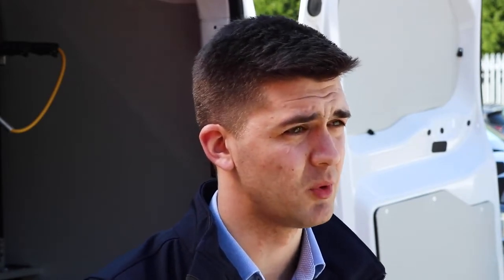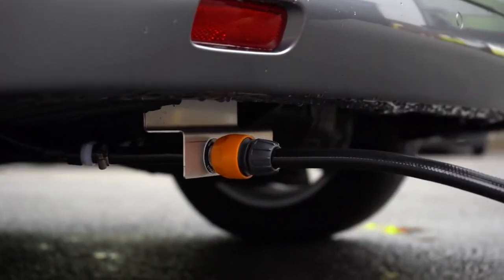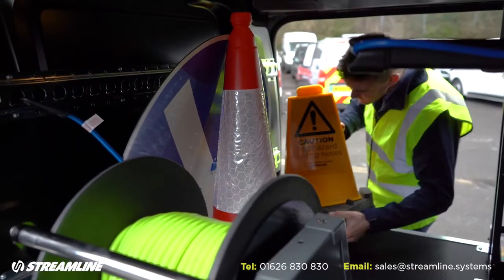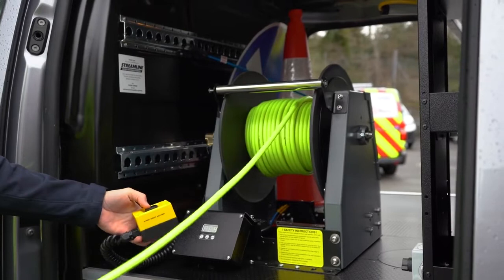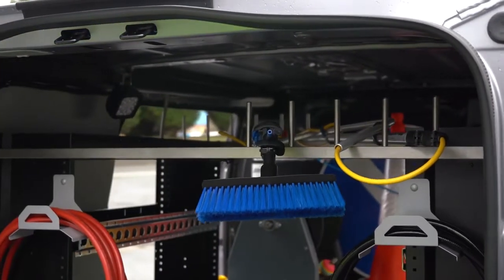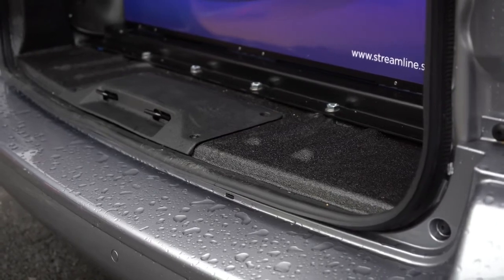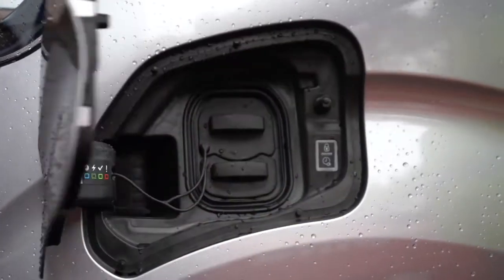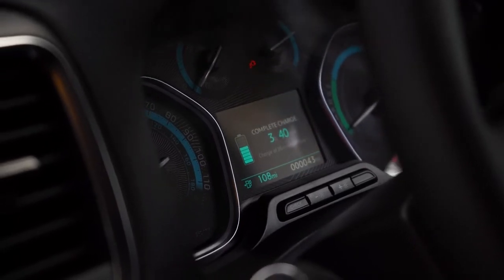Are Electric Window Cleaning Vans The Future?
Citroën ë-Dispatch Project - Are Electric Window Cleaning Vans The Future?
STREAMLINE is leading the research into the future of window cleaning equipment with Citroen. Testing the latest electric vehicles with our specialist equipment to answer everyone's questions!

If you have any more questions or thinking of buying your first electric van for your business call our sales team on: 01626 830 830 were more than happy to assist you with any queries.